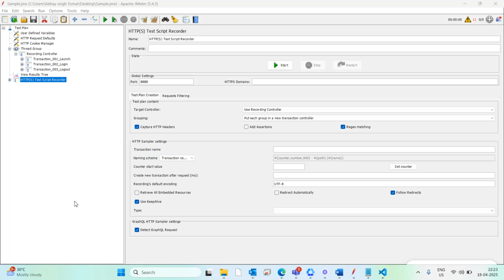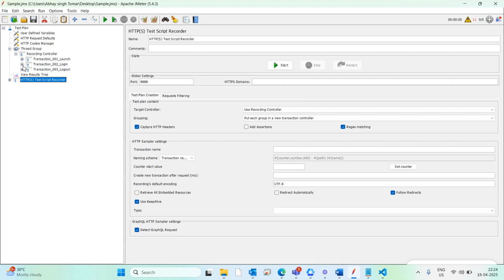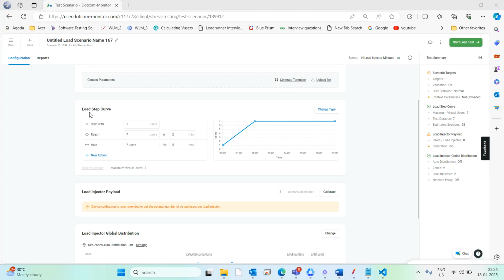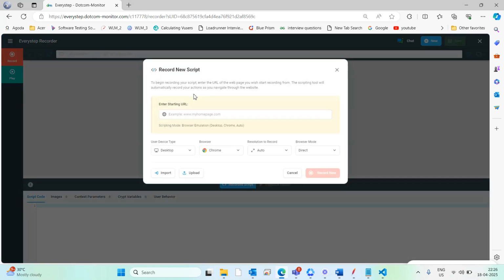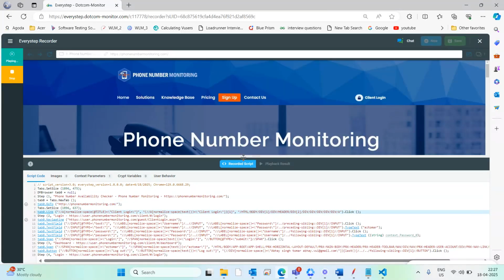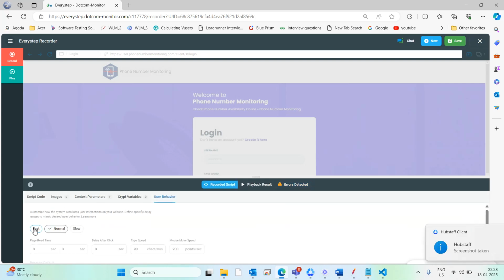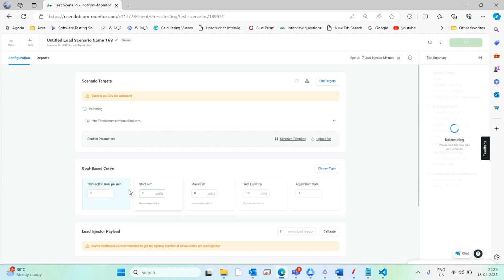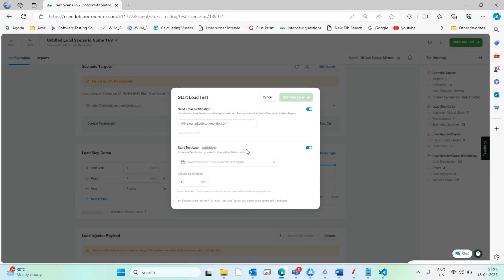Comparing JMeter vs LoadView-Testing – Part I: Setting Up and Running Tests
In this video, we compare two popular load testing tools using a real-world web application.
We highlight the pros and cons of each tool and explain when it’s most beneficial to use one over the other.